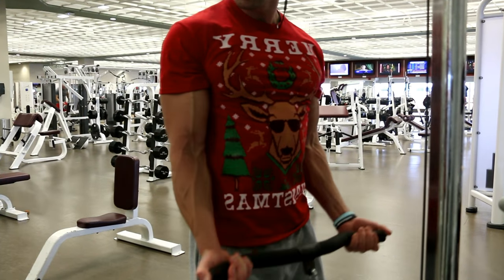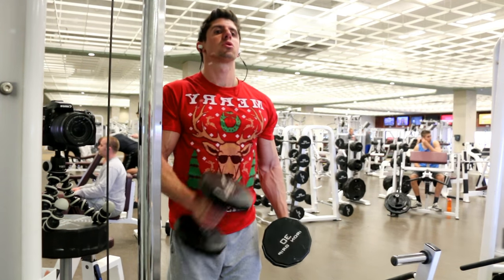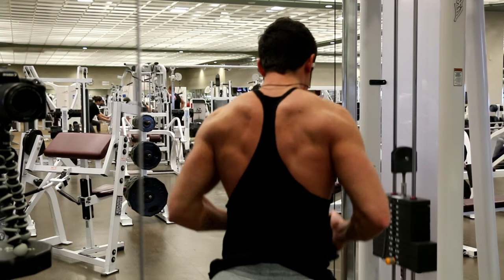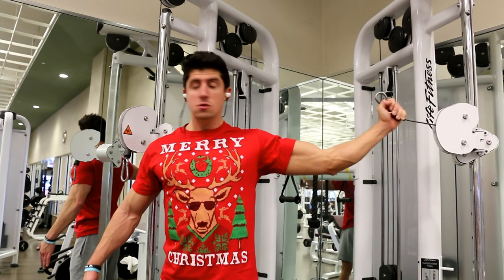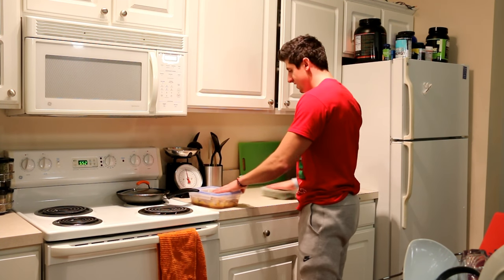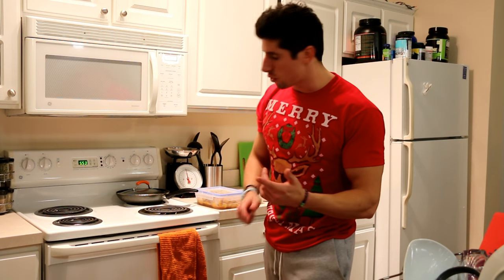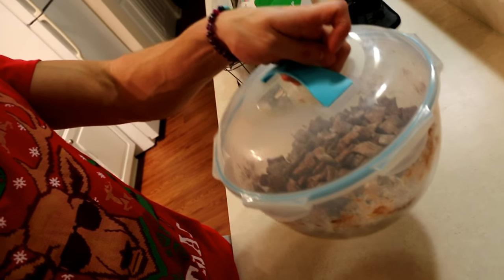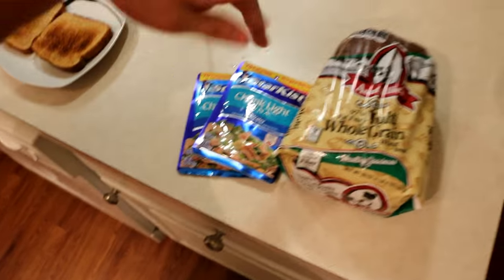Vlogmas Episode 1 - Back and Bicep Workout - Puppy Chow Recipe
First ever VLOGMAS video on this channel! It's basically just a normal vlog but with a Christmas theme, I thought it would be a fun idea to add a little more variety. Also, I hit a back and bicep workout with all the exercises along with sets/reps below. And I make some puppy chow. Recipe below.

(I only used like 1/4 cup of powdered sugar)

Workout below:
 - Single-arm Dumbbell Row (4 sets, 7-8 reps)

 - EZ Bar Cable Curls (4 sets, 7-10 reps)

 - Single-arm Preacher Curls (4 sets, 7-10 reps)

 - Dumbbell Curls (4 sets, 10-12 reps)
  - Superset Hammer Curls (4 sets, 10-12 reps)

 - Incline Row on Cable Machine with Rope (4 sets, 7-10 reps)

 - T-Bar Row on Cable Machine (4 sets, 7-10 reps)

 - Seated Bicep Curls (4 sets, 10-12 reps)

 - Standing Single-arm Bicep Curl on Cable Machine (3 sets, 12-15 reps)